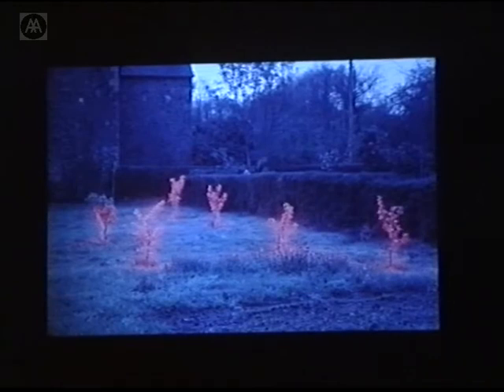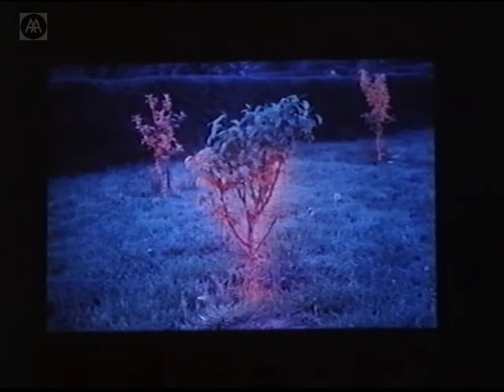Ron Haseldon - Feeding the Tamagotchi